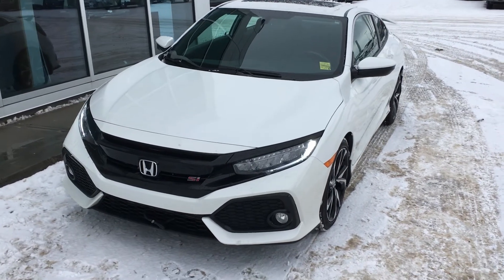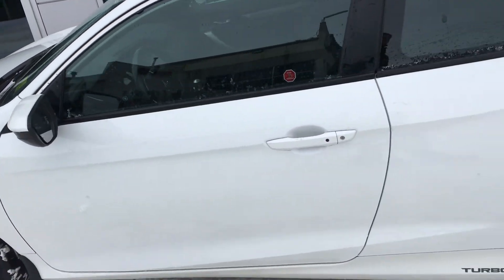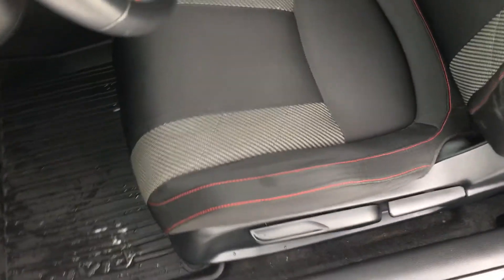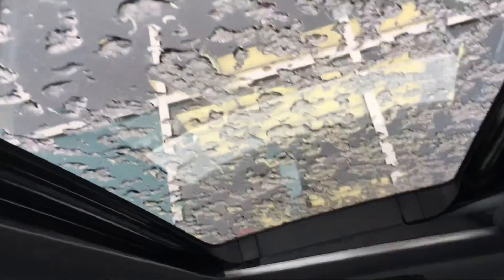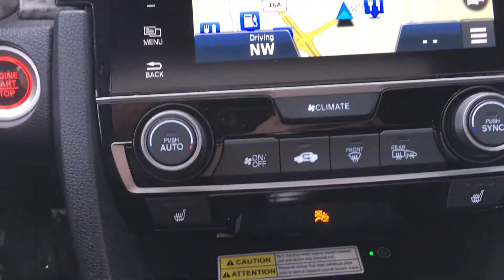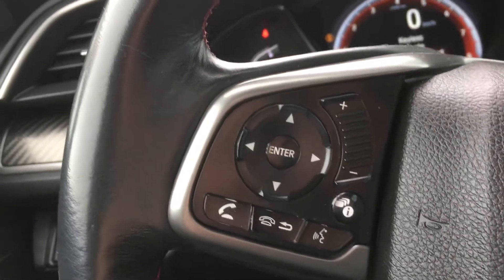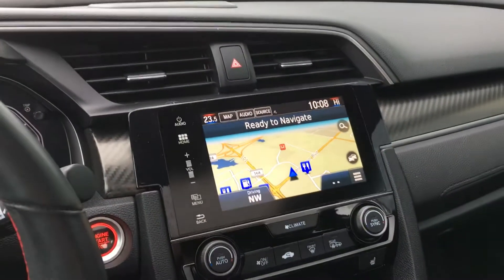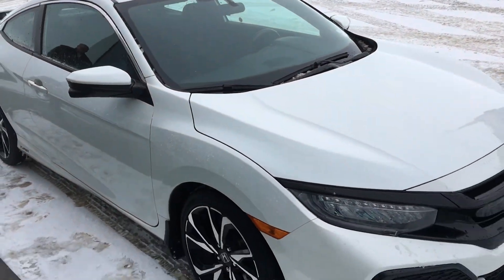2018 Honda Civic SI